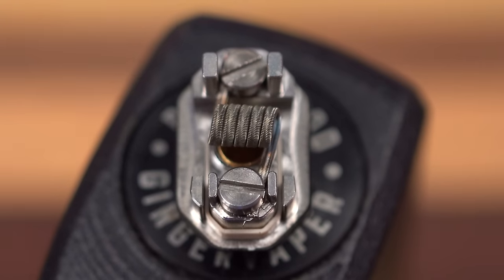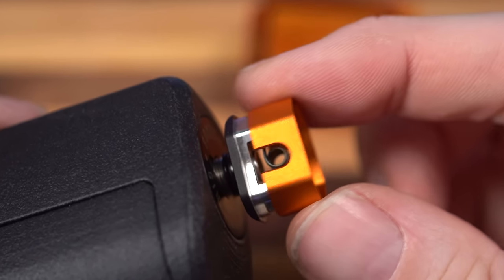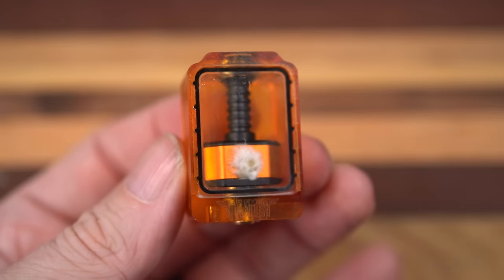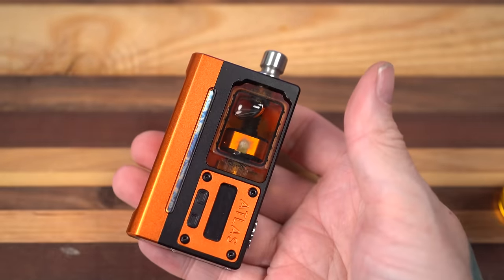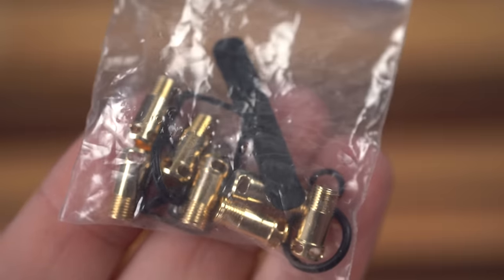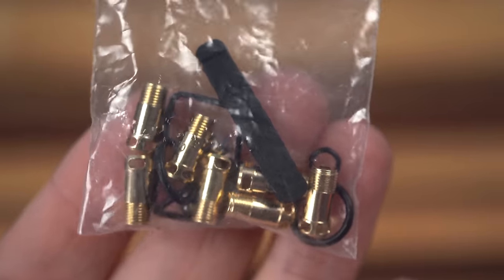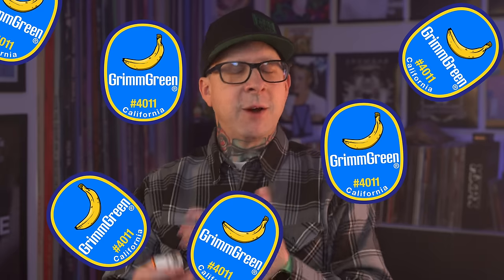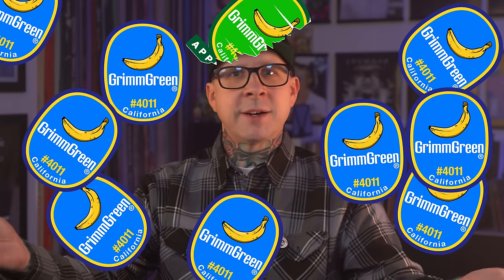The Ether V2 | The Review | NAUR or YEAH?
I said a lot of nice things about the V1 and I might say even nicer things about the V2, despite the lower banana sticker rating.  I actually didn't even look at what I gave the Ether V1 because this one is basically a completely different RBA base.  It might be a hair rough around the edges, but it has lots of airflow options.  The MTL is fine, but maybe i'm too snobby. But I like it in RDL much better.

anyway.